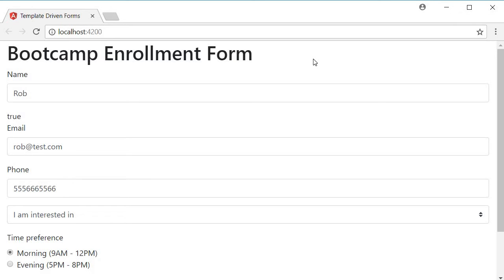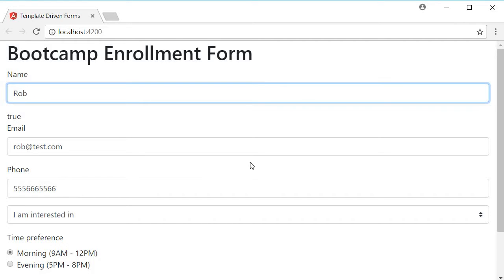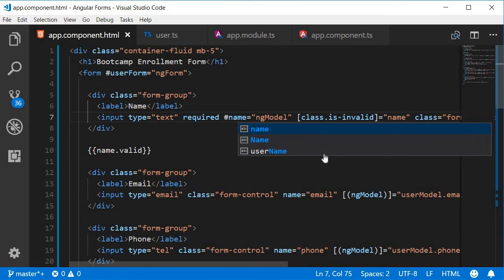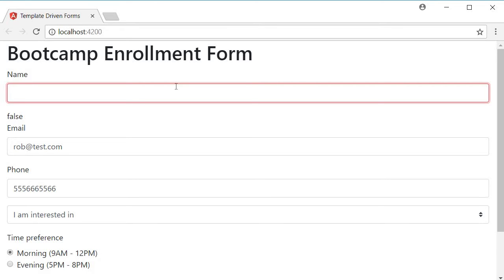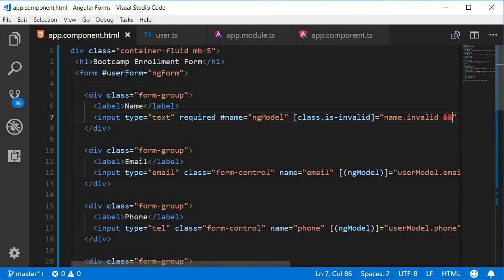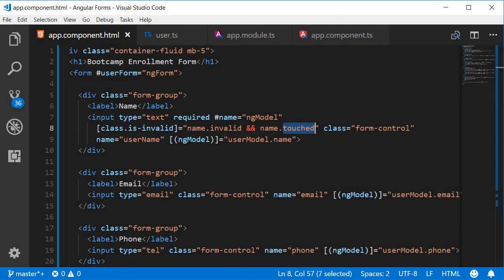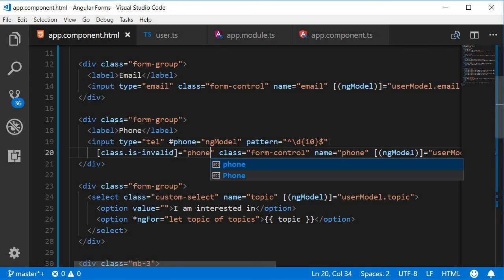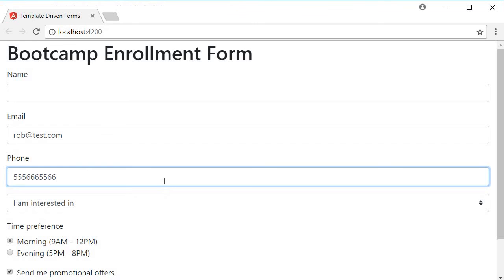Angular Forms Tutorial - 8 - Validation with Visual Feedback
Angular | Angular Forms | Angular Forms Tutorial | Template Driven Forms | Validation with Visual Feedback